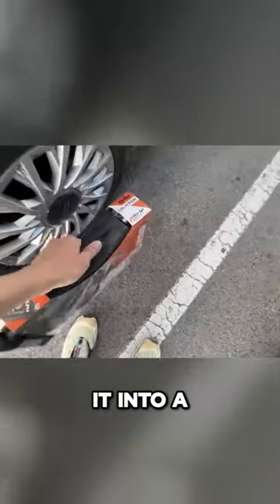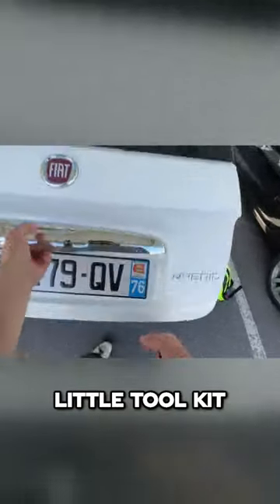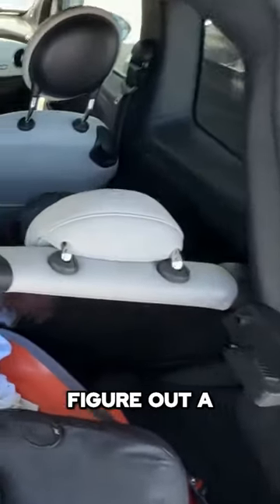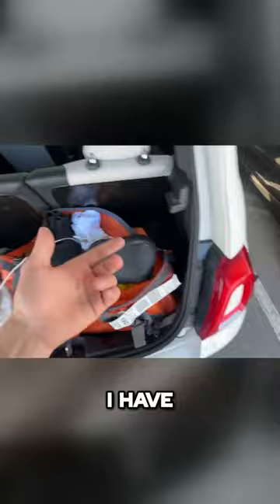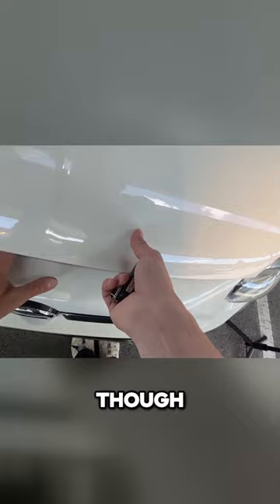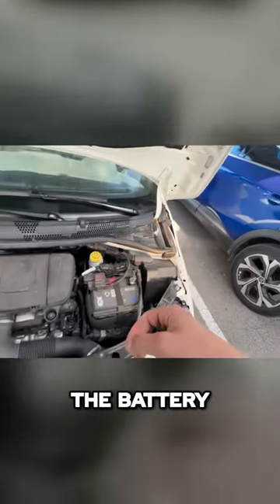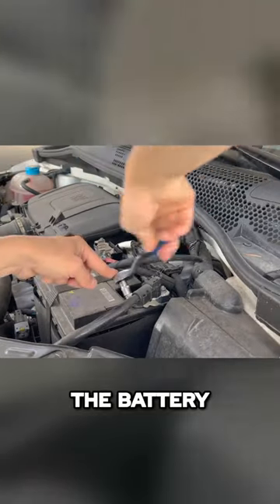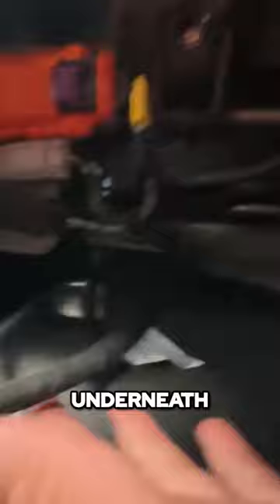This Car TRANSFORMS!